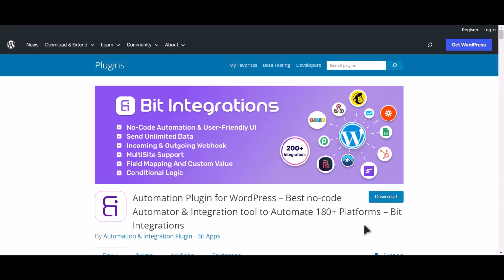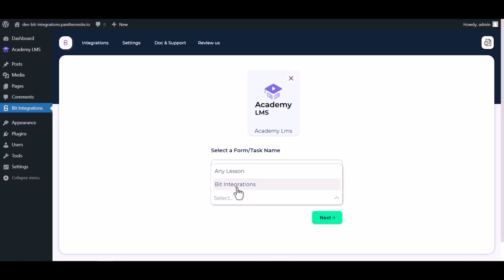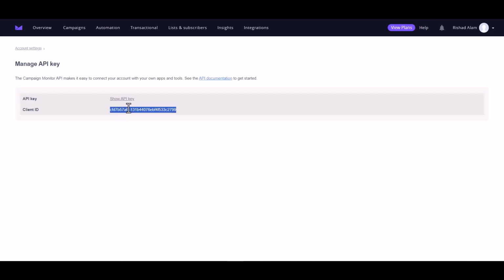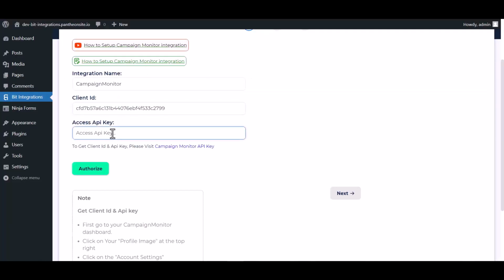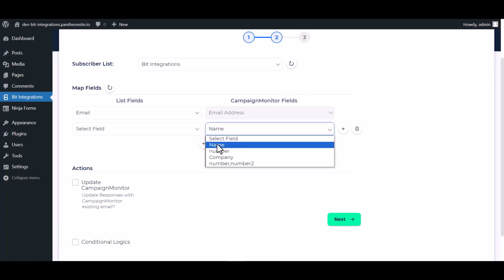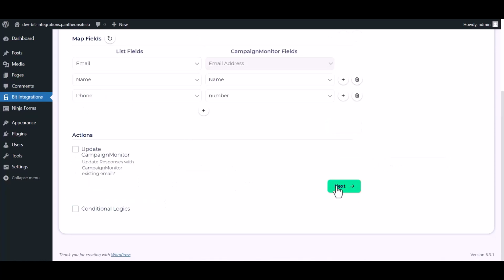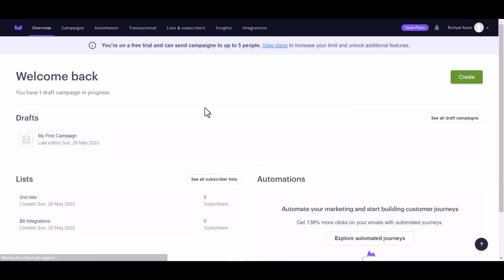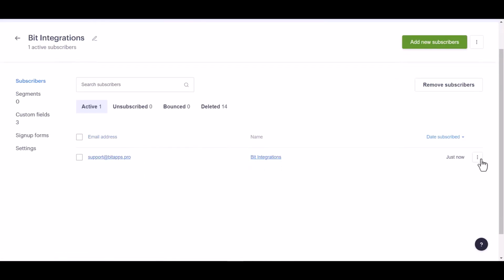Integrating Academy LMS with Campaign Monitor | Step-by-Step Tutorial | Bit Integrations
🔗 Ready to supercharge your email marketing? Join us on our YouTube channel for an in-depth tutorial where we unveil the seamless integration of Academy LMS with Campaign Monitor, a leading email marketing platform. Learn how to effortlessly connect these two tools using the Bit Integrations WordPress plugin.

Follow along as we guide you through the step-by-step process of integrating Academy LMS with Campaign Monitor, enabling you to harness the combined power of both tools for effective email campaigns. Say goodbye to manual data transfers and welcome automated workflows for improved efficiency in managing your email marketing strategy.

Key Highlights:
✅ In-depth walkthrough for integrating Academy LMS with Campaign Monitor using Bit Integrations for WordPress.

Whether you're a marketer, business owner, or email enthusiast, this integration empowers you to seamlessly merge Academy LMS with Campaign Monitor. Watch now to revolutionize your email marketing efforts!